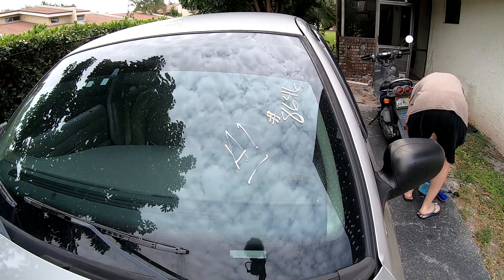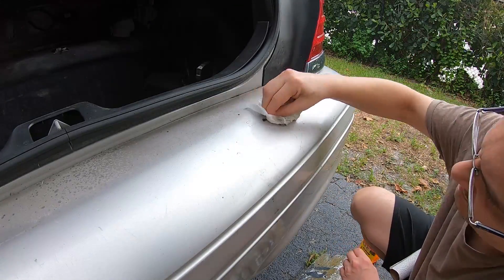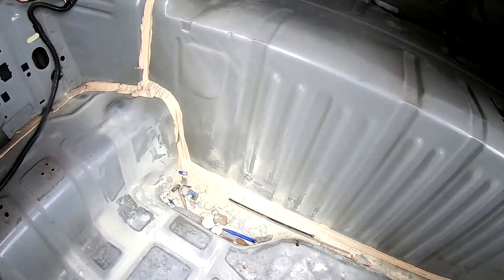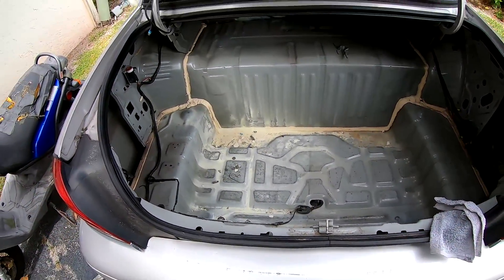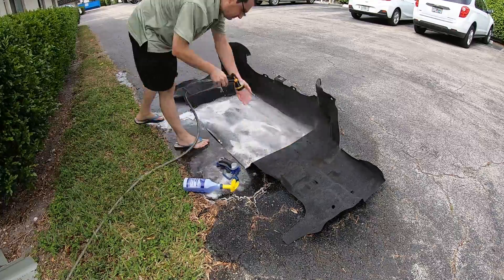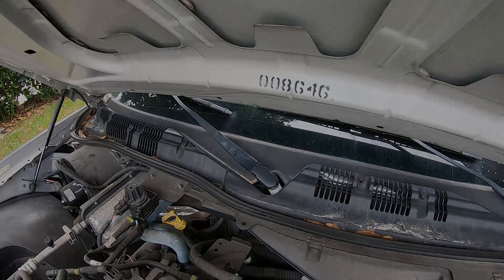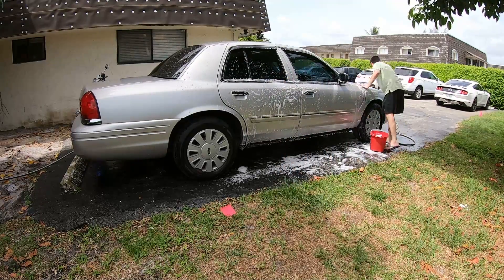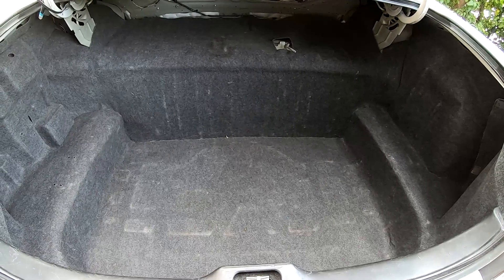Restoring 2011 Ford Crown Victoria back to life. Part 1.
I tackle some small jobs on my Crown Vic in preparation for the big work. I flooder the trunk with water in order to clean it out. Trunk carpeting was filthy but turned out looking pretty good after a bath.

We buy cool cars! Let us know what you have